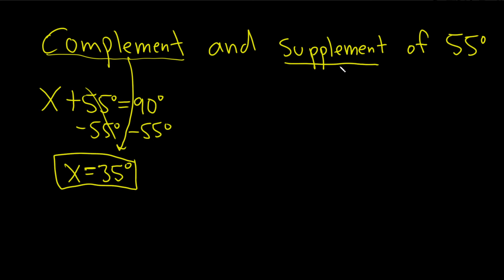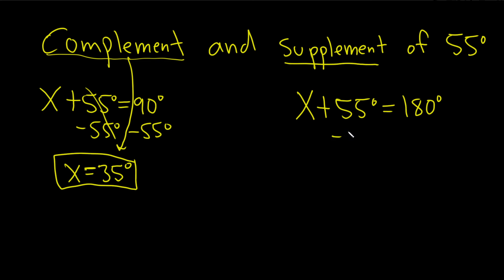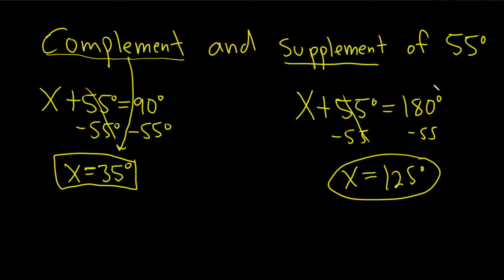Learn How to Find the Complement and Supplement of an Angle in Degrees